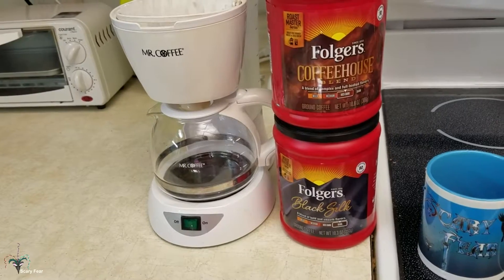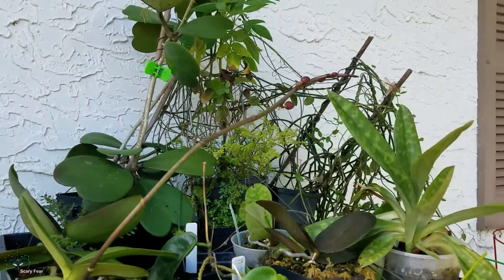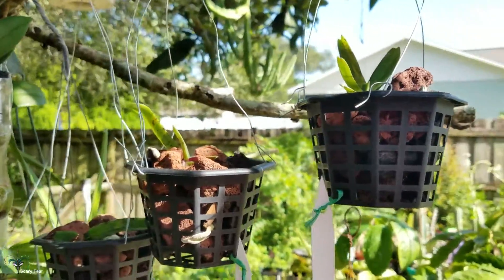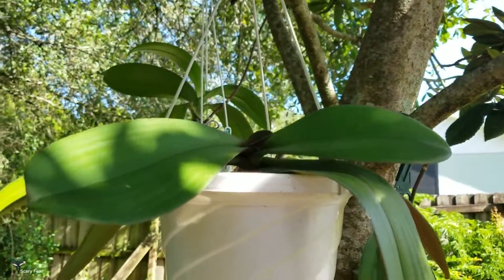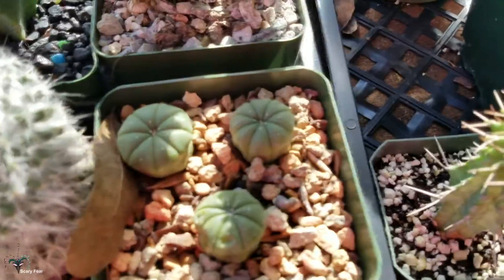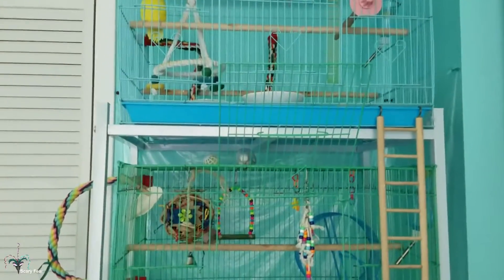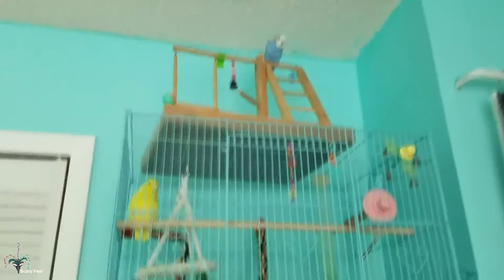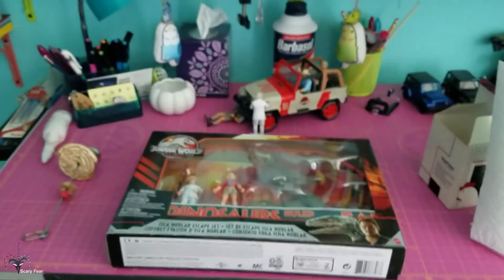Early Sept 3 Vlog 2020 Pt 1 of 2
So this Vlog is to catch up and has a little bit of everything that's been going on. Chris and I are doing great.  No real complaints. Life has been good.  When I do my year in review this year will get a passing grade for being a good year. Not the best but also not the worst.  Chris and I and our pets are happy and healthy.  We're busy with lots of projects and games going on.  Life is good.